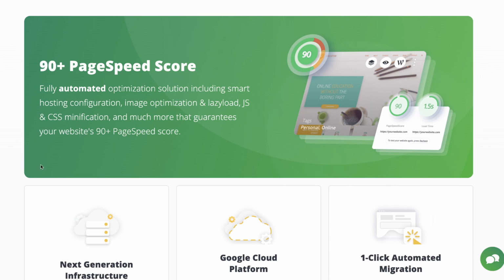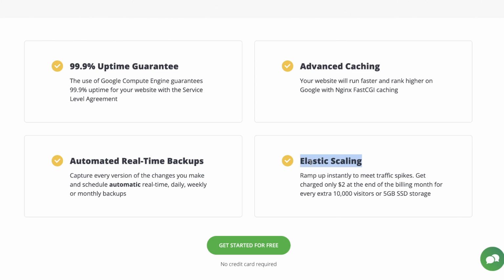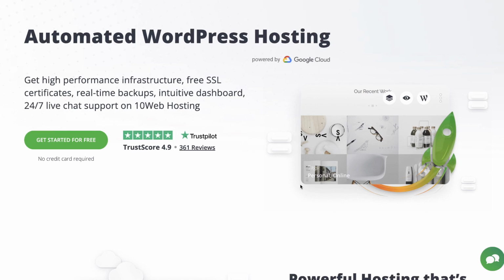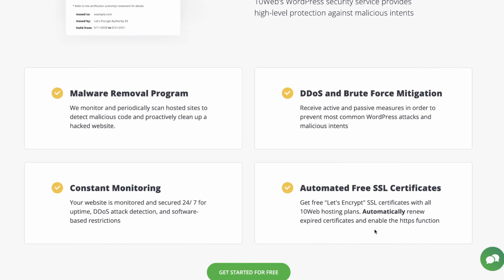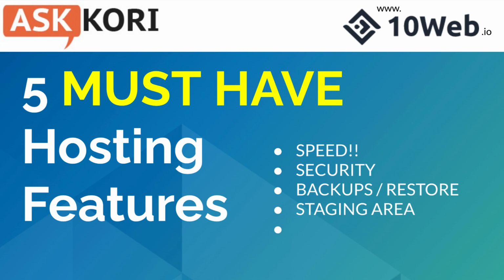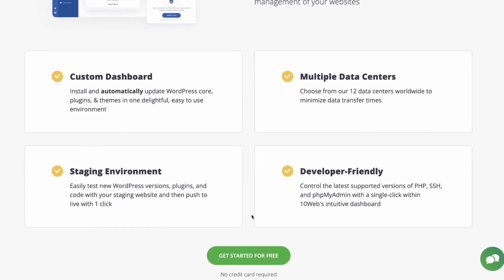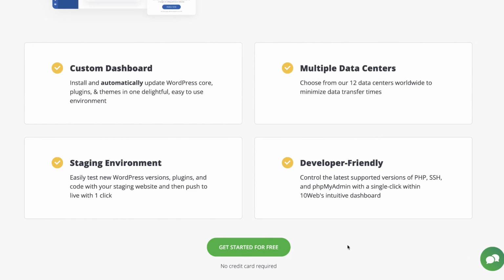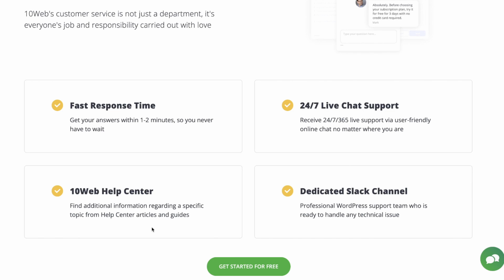10Web - Five Features Your Hosting Provider Should Include!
Stop spending money each month on Cheap WordPress Hosting that could be impacting your SEO!  Move your WordPress site over to 10Web and get the pagespeed and support you're looking for! Your company deserves great hosting that offers security and a staging area too. With 10Web You can have it all.

From freelancer to entrepreneur to c-suite, Kori Ashton has spent over twenty years in the digital marketing space. She built up a WordPress agency that sold in 2017 and spends most of her time now growing her new company Press Happi and consulting with industry brands and agencies on improving customer retention with persona-driven development.

This content is a Paid Sponsorship, however, I stand by my review of their products. I've used them and they work great!